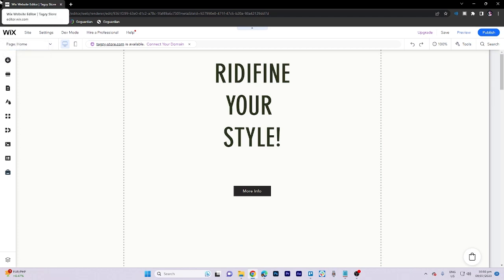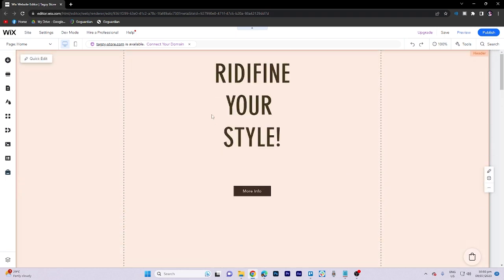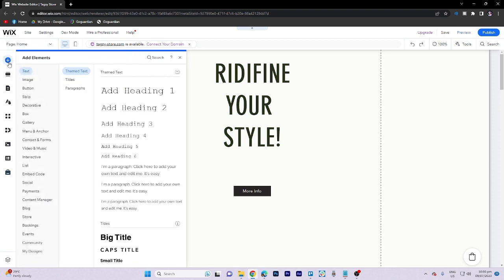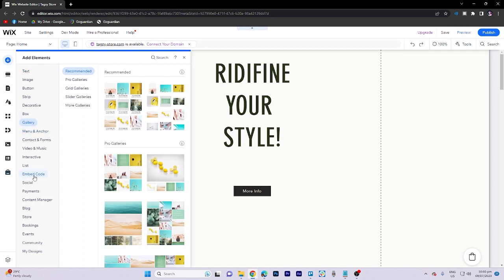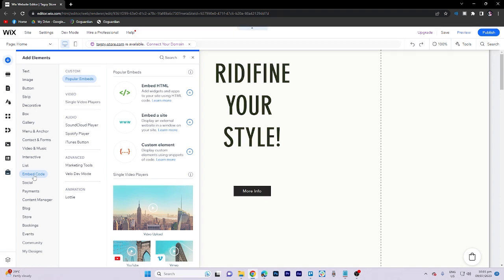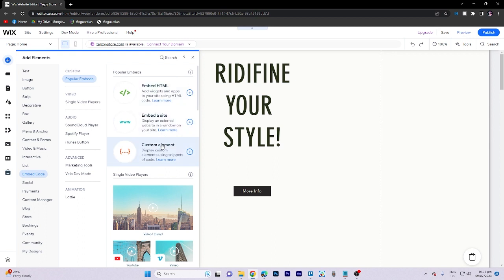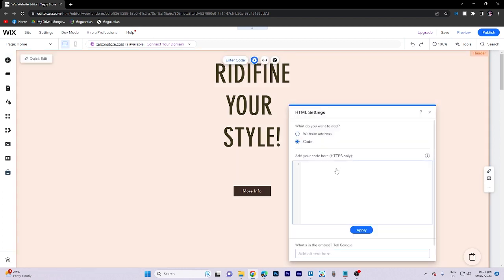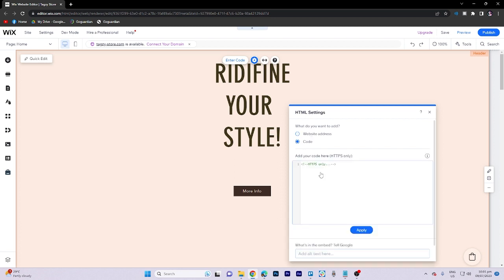How to Add HTML or Embed Code to Wix Website (Full Tutorial)